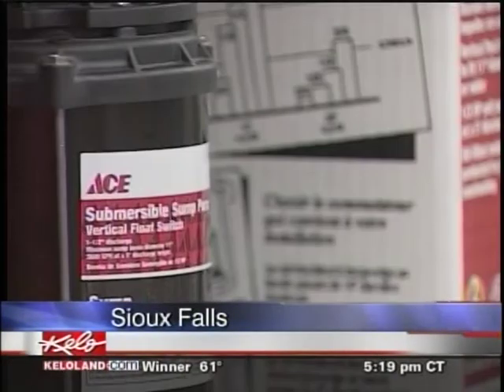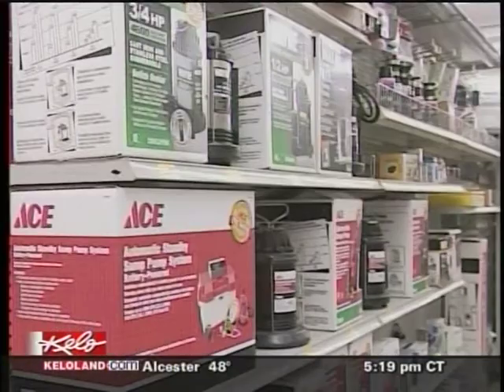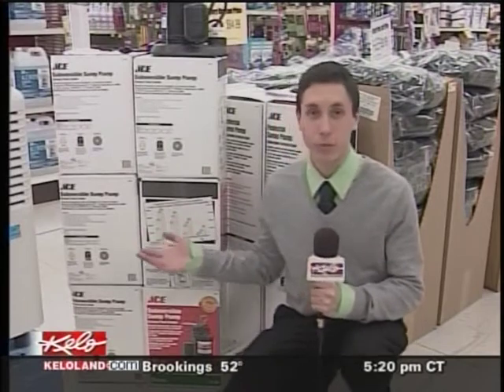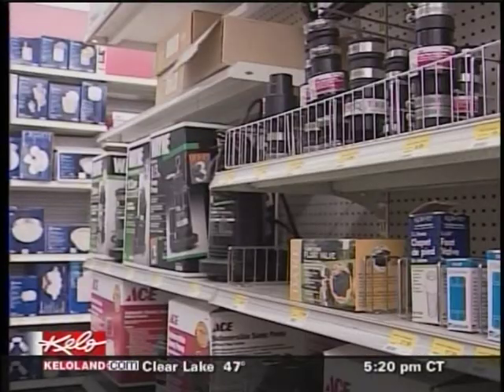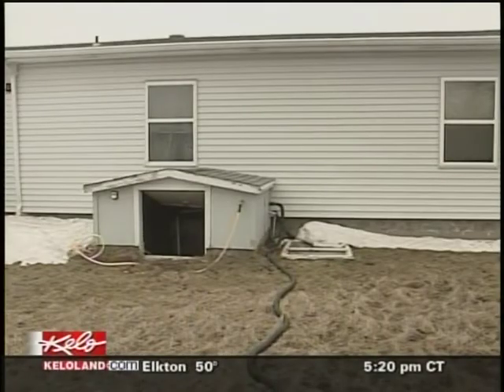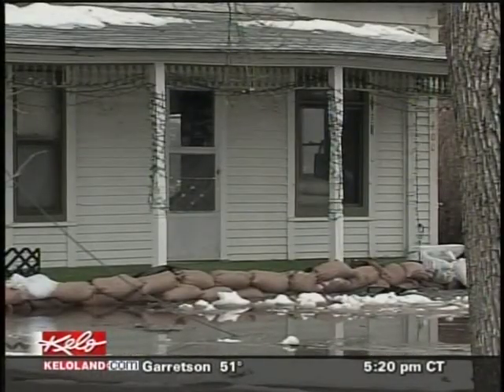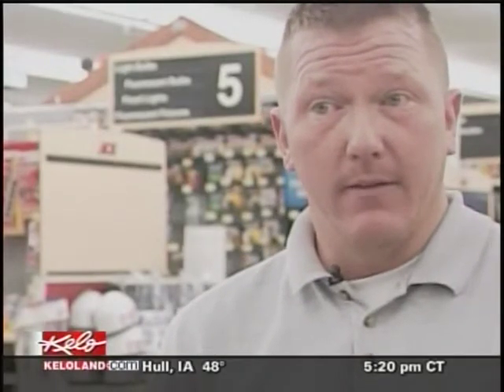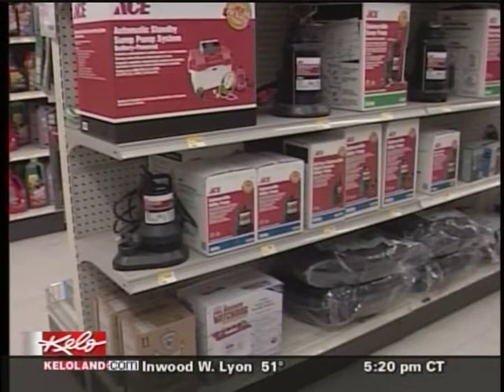Stores See Sump Pumps Snatched Up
Sump pumps are hard at work across KELOLAND. Many rivers and streams are rising. As they do, they're filling up basements and emptying store shelves.